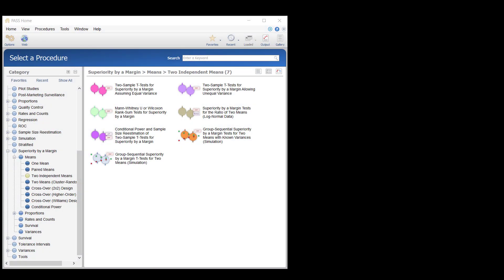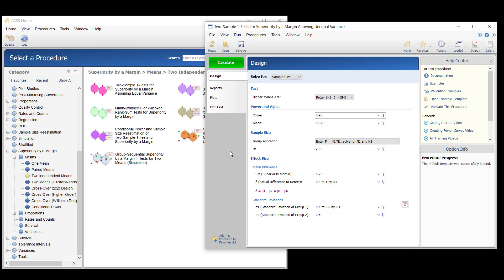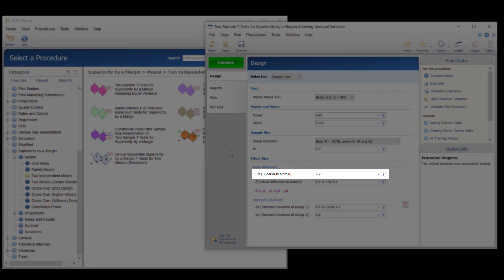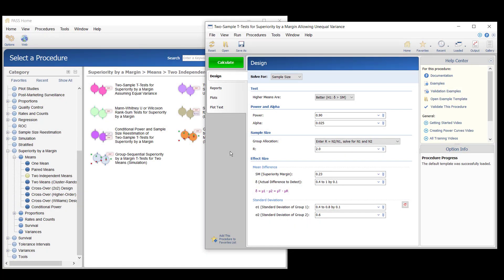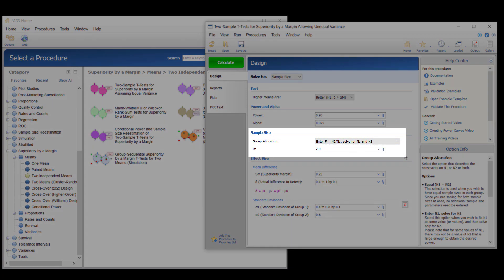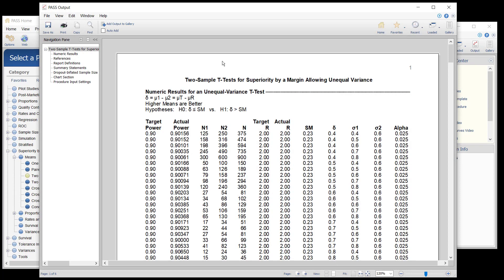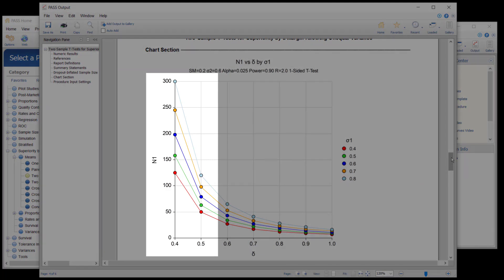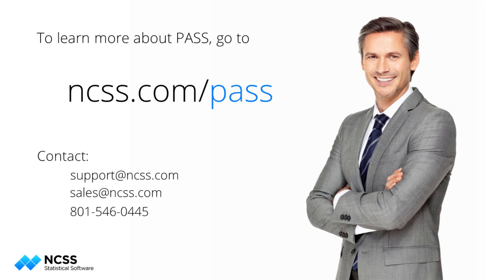Sample Size for Two-Sample T-Tests for Superiority by a Margin in PASS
Superiority-by-a-margin tests are used when you not only want to show that one group’s mean is higher (or lower) than another group’s mean, but you further want to show that the mean is higher (or lower) by at least a given amount.
Suppose that a test is to be conducted to determine if a new treatment improves bone density. The density realized by the current treatment is about 2.3 milligrams per centimeter, with a standard deviation of around 0.6. Clinicians decide that if the new treatment increases bone density by more than 10% (or 0.23 milligrams per centimeter), it generates a significant health benefit. They will assume a range of values for the standard deviation of the new treatment group.
The researchers would like to know the sample size needed to achieve 90% power, with an alpha-level of 0.025. They wish to compare sample size requirements when assuming the new treatment bone densities are between 2.7 and 3.3 milligrams per centimeter. It is expected that double the number of patients will be available for the current treatment, as compared to the new treatment.
The first part of the report shows the needed sample size for each parameter combination.
The sample size chart gives a visual comparison for the varying standard deviations and assumed mean differences. For example, there is a dramatic drop in sample size requirement if the new treatment bone density mean is assumed to be 2.8 rather than 2.7.